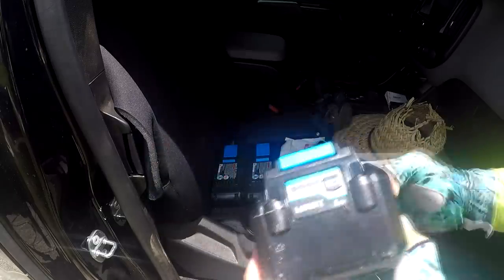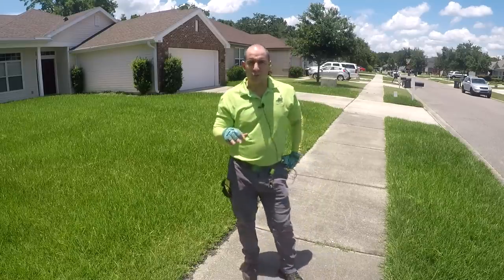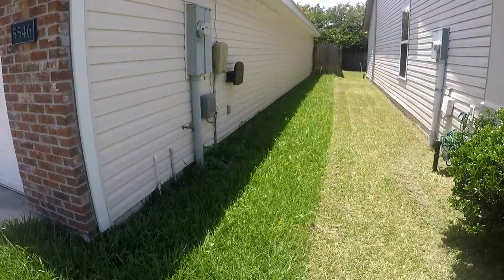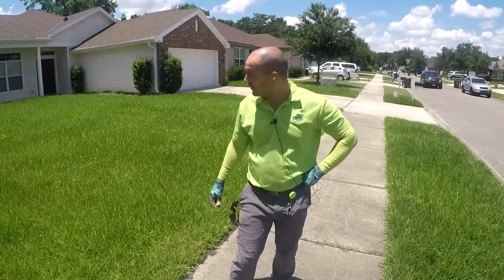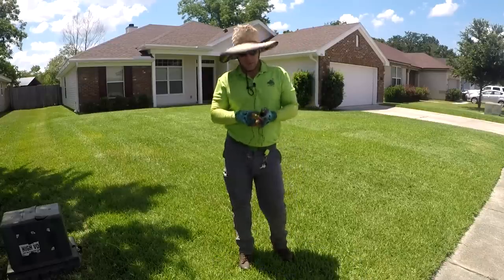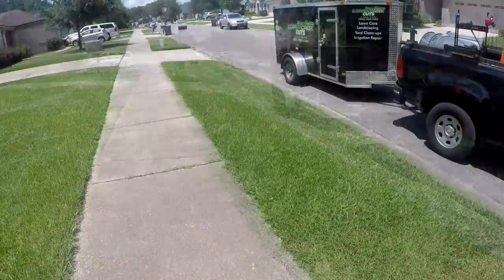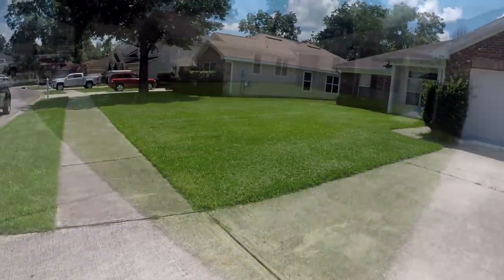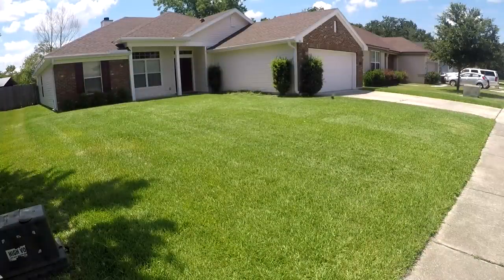I Mowed A Complete Stranger's Overgrown Yard Without Permission (It Was Oddly Satisfying)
This yard next to three I maintain (2 full service weeklies plus one edging weekly) was neglected due to being for sale. I use it as an opportunity to test out some of the residential HART 40 volt lawn care equipment. When it turns out I made a huge error in judgment, I become very thankful that I brought the BOB-CAT QuickCat 36"

0:00-0:21 My Mental Issues
0:21-0:33 The 40 Volt HART Tools I Will Be Using
0:33-1:13 Rules For The Mower Test & BEFORE Shots
1:13-1:24 Backstory Of This Overgrown & Messy Lawn
1:24-1:40 Am I Breaking The Law? Yes, Yes I Am.
1:40-2:07 HART 40V Mower VS. Sidewalk
2:07-2:11 I Realize I Have Made A Terrible Mistake
2:11-3:12 HART 40V Mower VS. Side & Front Yard
3:12-3:35 Discussing The Error Of My Ways
3:35-4:27 BOB-CAT Mower Saves The Day
4:27-5:02 Cleaning Up Clippings A Bit
5:02-5:08 Mowing By The Mailbox
5:08-5:26 BOB-CAT Handles Mowing The Other Side Yard
5:26-5:33 Looking On The Bright Side
5:33-6:24 String Trimming Yard With HART Brushless 40 Volt Trimmer
6:24-8:34 Cleaning Up With The HART 40 Volt Backpack Blower
8:34-10:03 Thoughts On HART Equipment & AFTER Shots